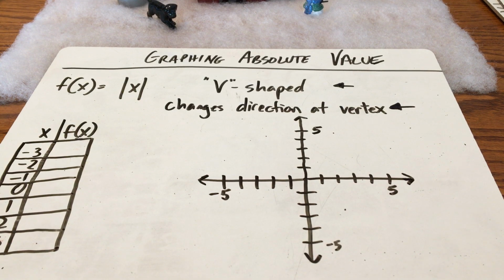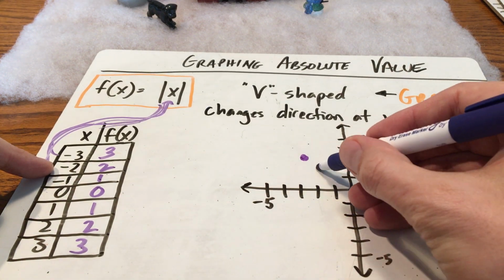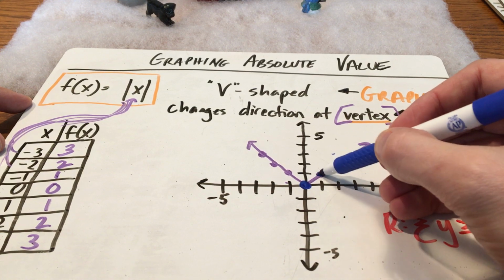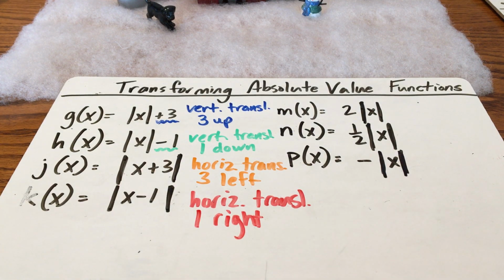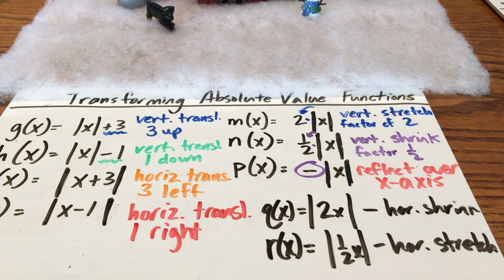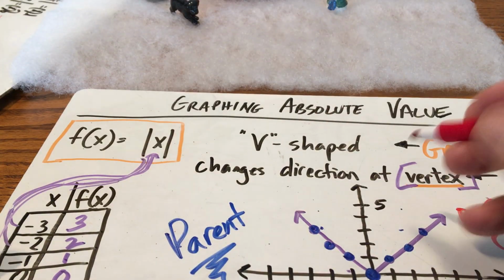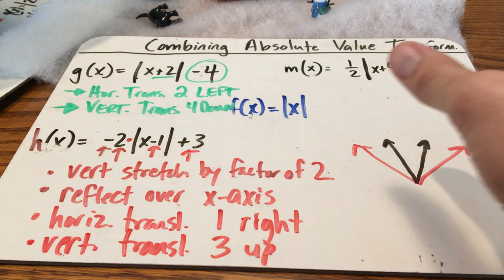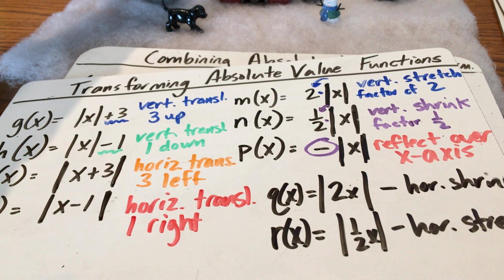Absolute Value Functions: Graphing & Transforming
In this video I show how to graph Absolute value Functions and how to interpret transformations of absolute value Functions.